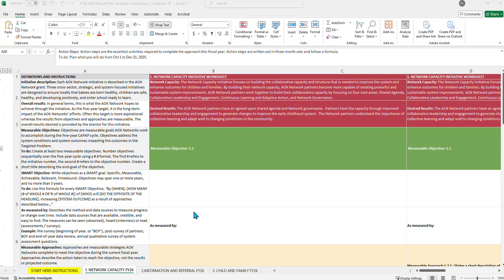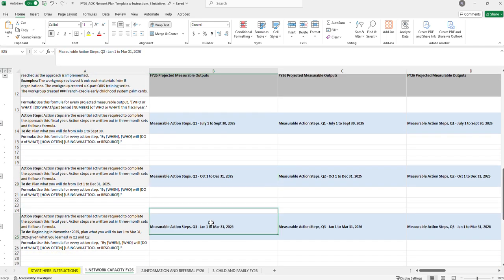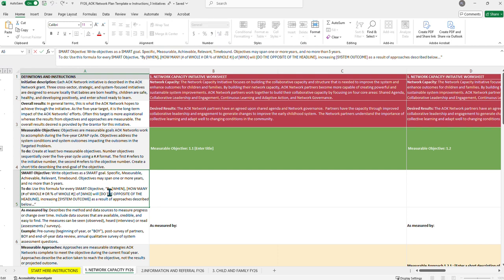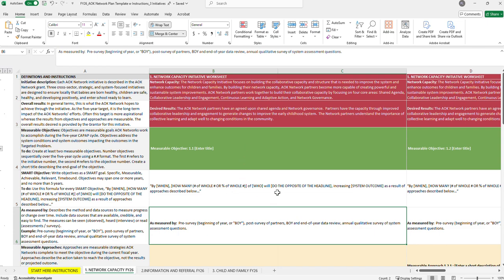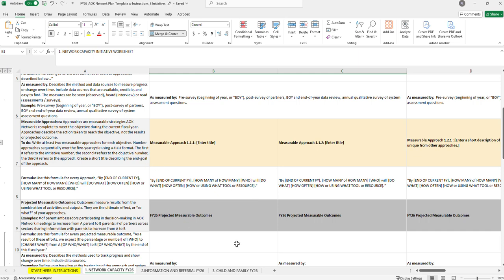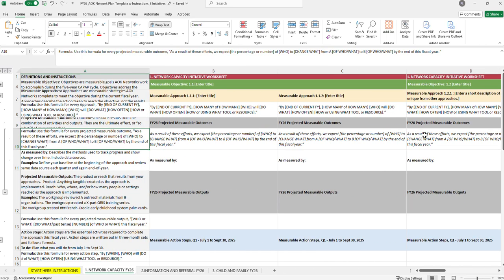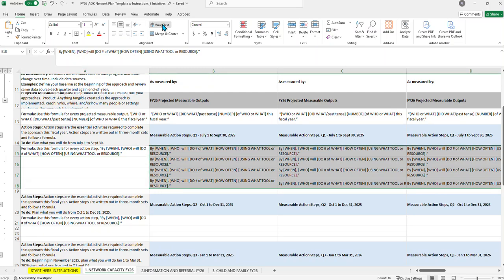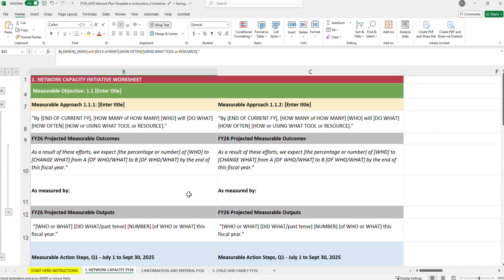Excel FY26 AOK Network Initiative Work Plan See How it Works Part 1 Enter Copy Paste Hide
Learn how to enter data into the FY26 AOK Initiative Work Plan. This video shows how the workbook is designed, how to enter data following the formulas, and how to adjust row sizes and hide columns.